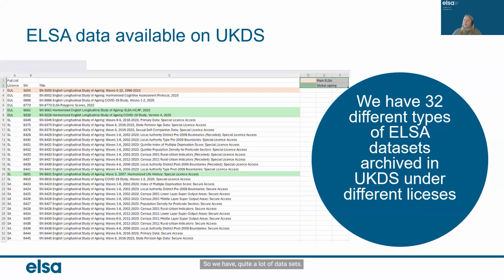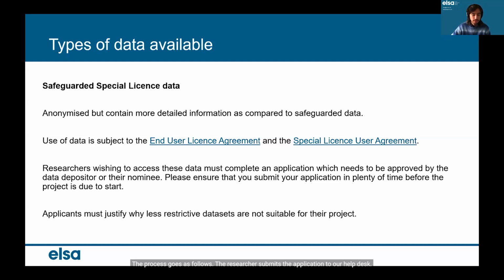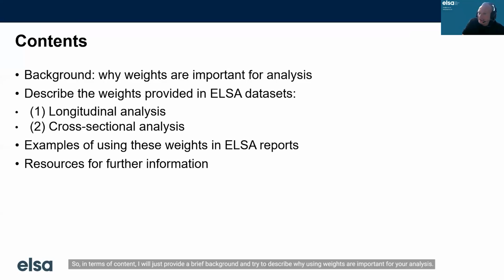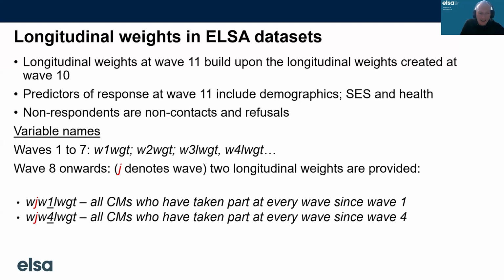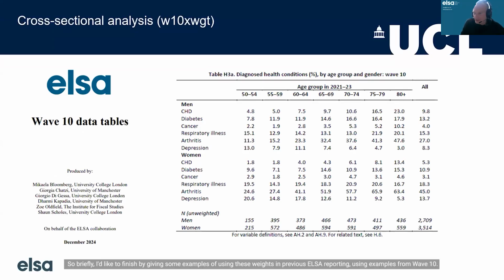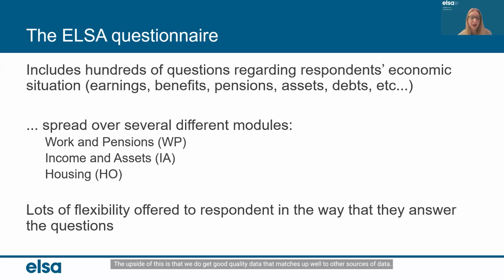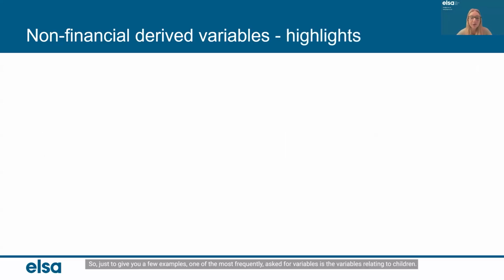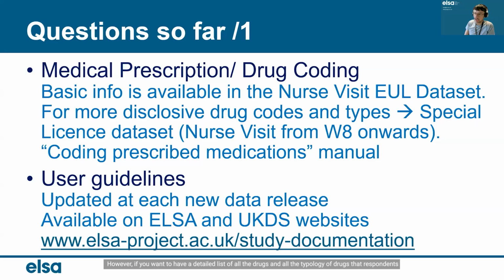ELSA Latest Data Release and Data User Event: Using ELSA Data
ELSA latest data release and data user event
Wednesday 3rd December 2025
11:00am-3:00pm
Session 2 Using ELSA Data